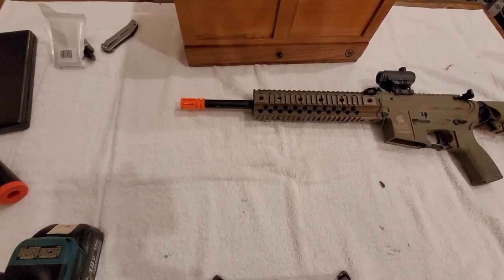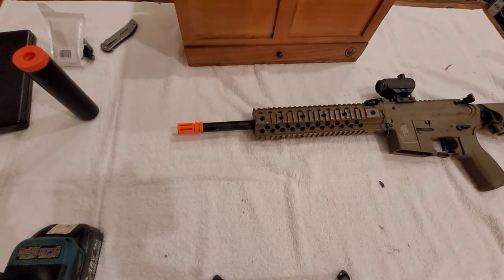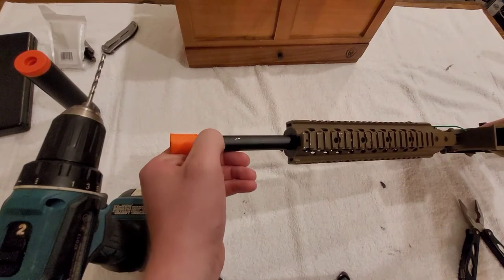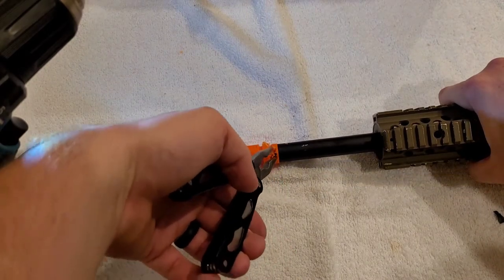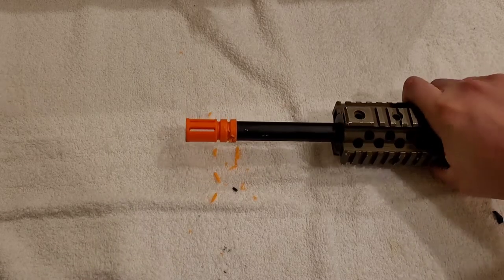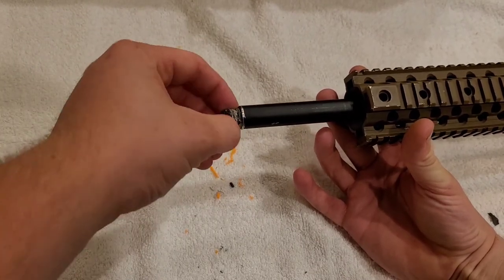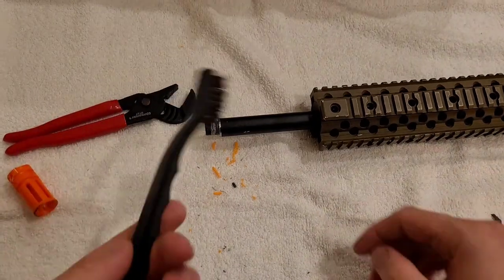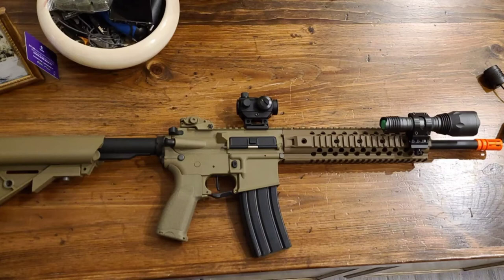How to remove orange tip on an airsoft gun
No this is not illegal, with saying that don't take out in public you might get shot, only use at sanctioned fields and do this at your own risk.